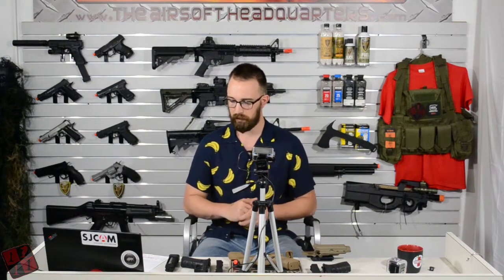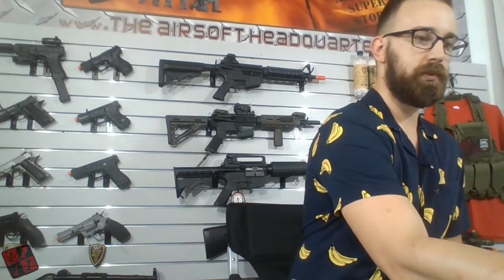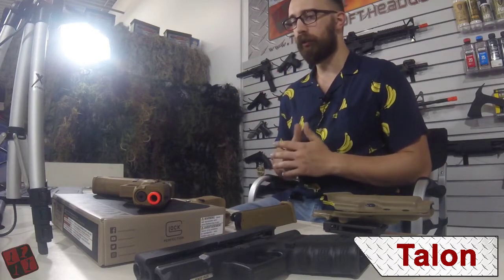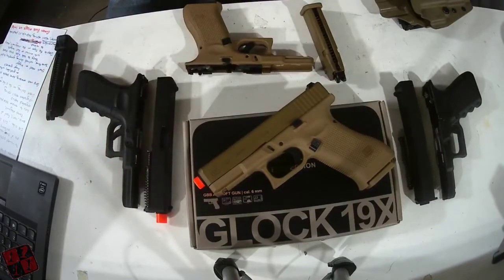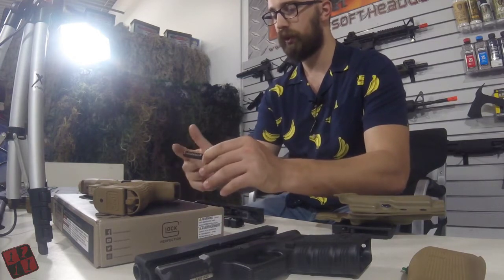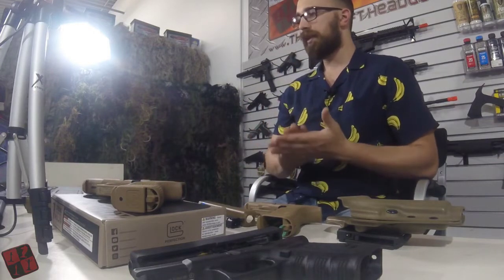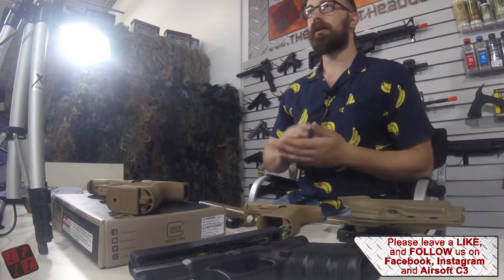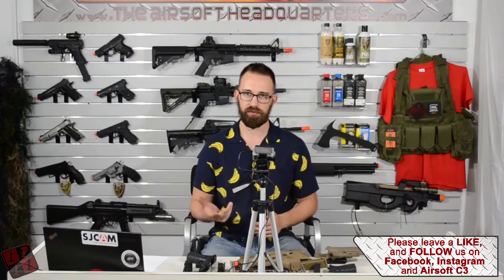Full Review and Gameplay of the Elite Force Glock 19X!! Provided by the Airsoft Headquarters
One of our tech's goes into an in-depth review of the Elite Force Licensed Glock 19X Gas Blow-back replica, letting the players know exactly what to expect after fully testing this pistol at The Airsoft Arena in Milwaukee, WI. Its a little lengthy but this has been one of the most anticipated pistols from Elite Force for awhile, we promise we tried to keep it short. If you want to pick one up yourself you can go to the Airsoft Headquarters website or stop into the store to pick one up yourself, supplies are limited!!

Store Address:
300 Travis Ln, Ste 19
Waukesha, Wisconsin